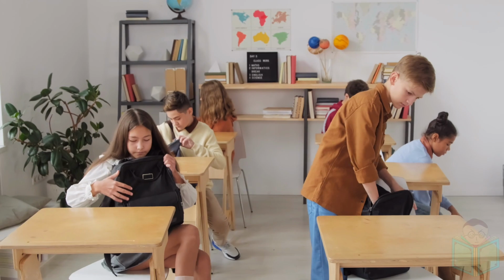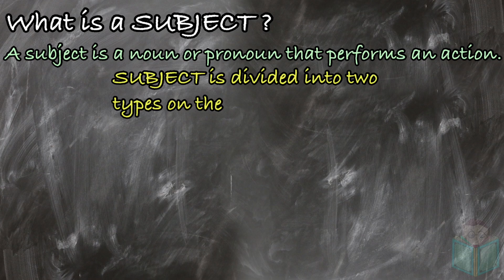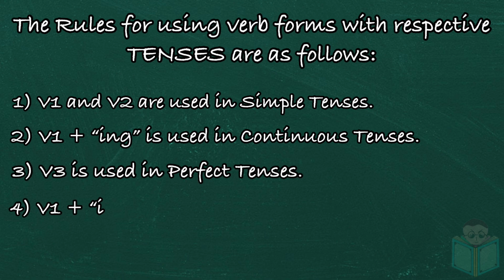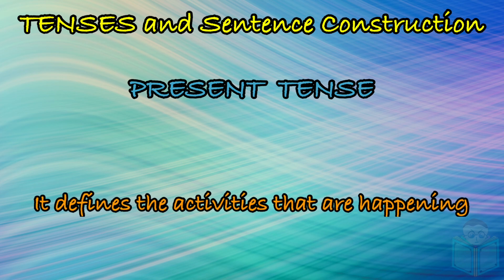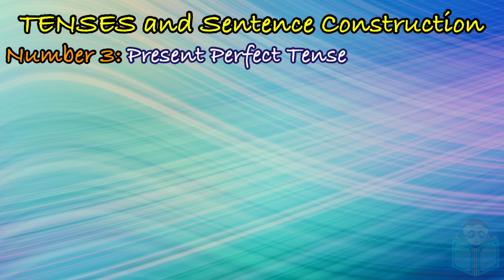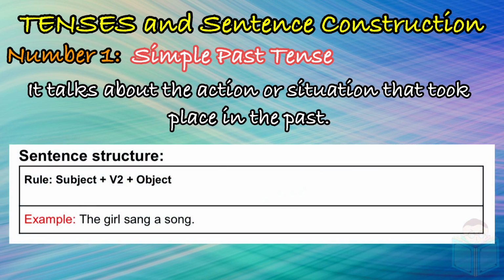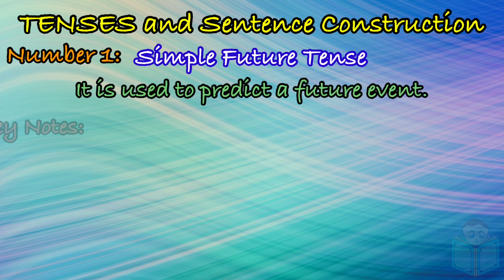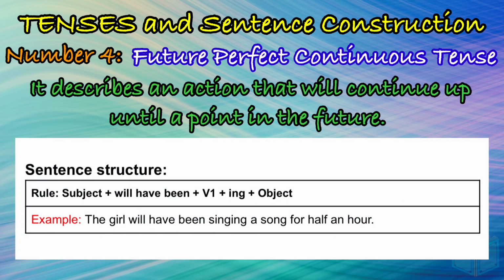Master All 12 TENSES in Less than 15 Minutes |With pro Tips & Tricks| Guaranteed Results ✌️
As we all know that ENLISH has become the leading Language for communication nowadays. It’s essential to learn speaking and writing in English. In every field one requires ENGLISH. Maximum of the non native people suffer a lot in speaking and writing. The Tenses are the most important part of English Language. If you wish to write a correct sentence or wish to say anything to anyone, you need to express the idea in the right form of Tenses. This video is on TENSES. Different types of Tenses and their sub types. In this video we have provided certain rules to make you all learn tenses in a better way.

Uflyer IELTS